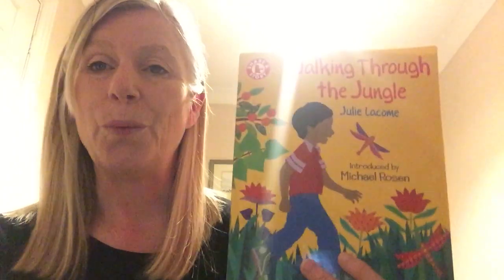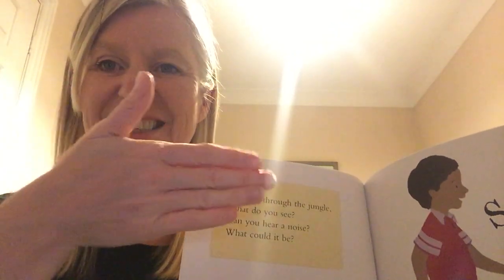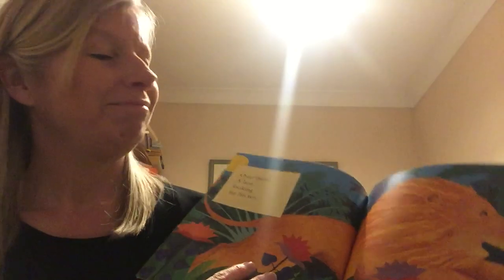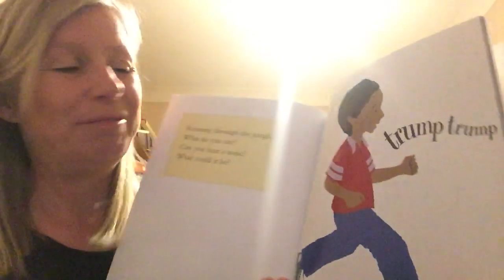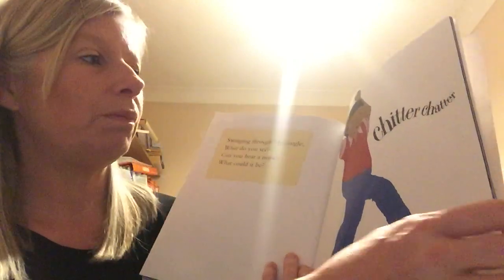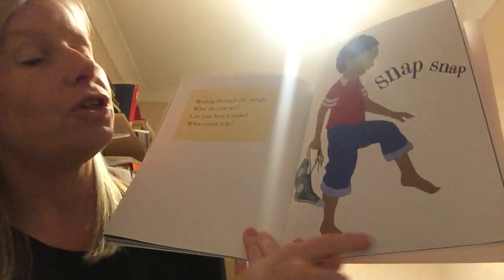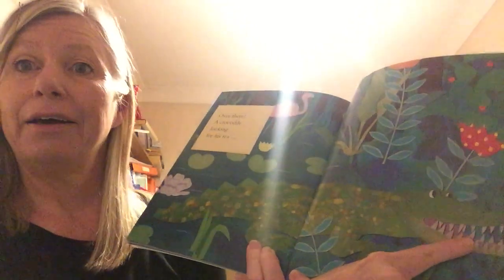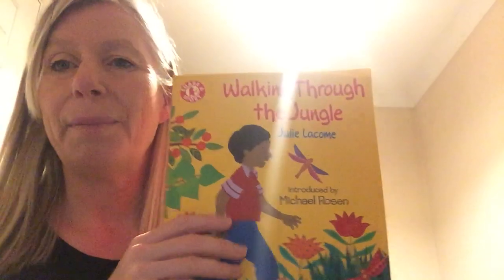Mrs Neighbour reads Walking Through The Jungle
Come for a walk through the jungle with Mrs Neighbour! Can you hear a noise? What could it be?